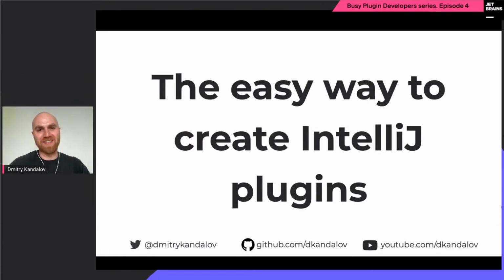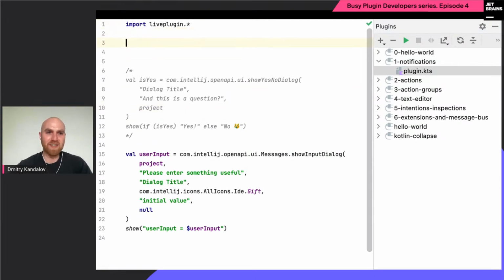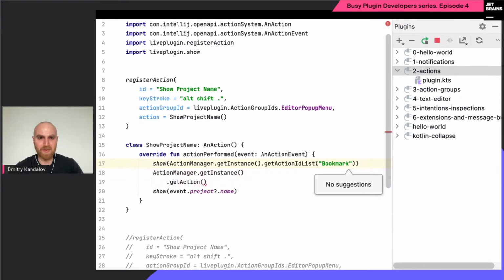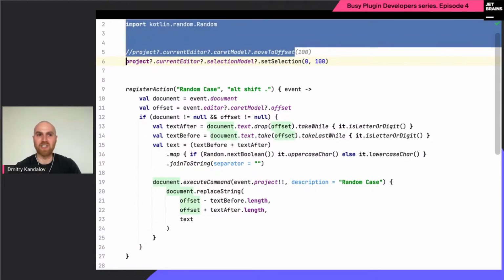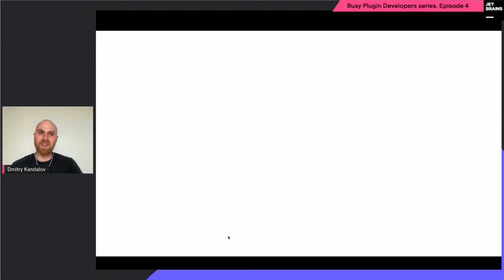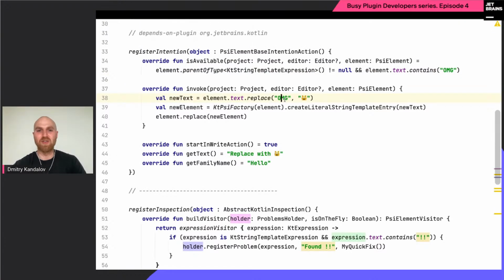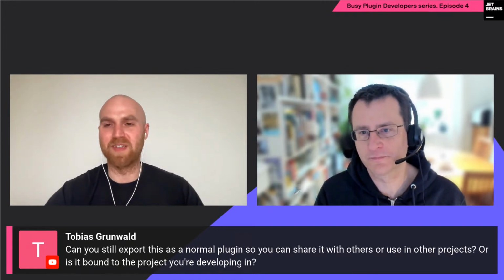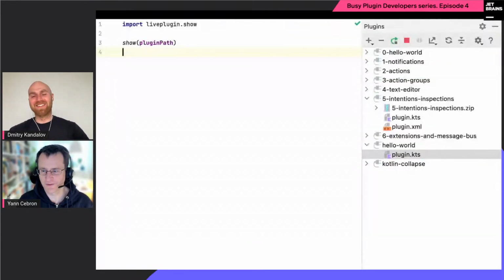Extending IntelliJ-based IDEs at Runtime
In this episode of the Busy Plugin Developers series, our guest speaker and author of LivePlugin, Dmitry Kandalov, will explain the idea and demonstrate real-life examples of adding IDE features at runtime – all without restarting the IDE!

Writing plugins for IntelliJ-based IDEs can be complex, but it's not always necessary to go through all of the steps of building and releasing a “full” plugin to extend your IDE. One of the tools that can help is LivePlugin, which lets you extend an IDE’s functionality at runtime using Kotlin or Groovy.

Speaker: Dmitry Kandalov